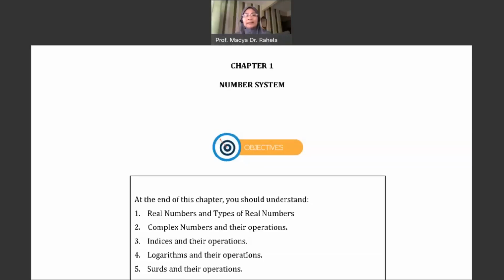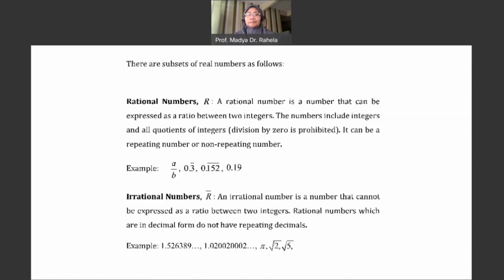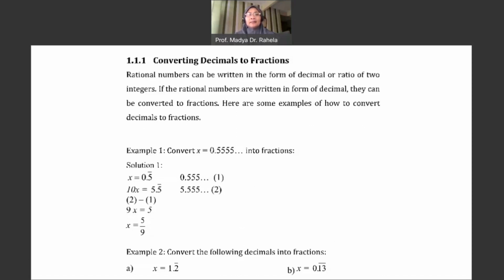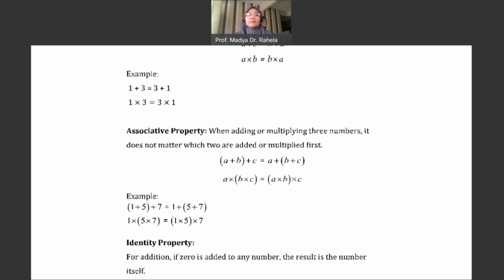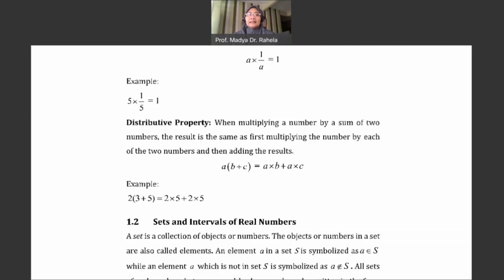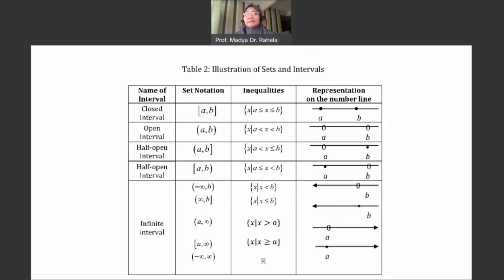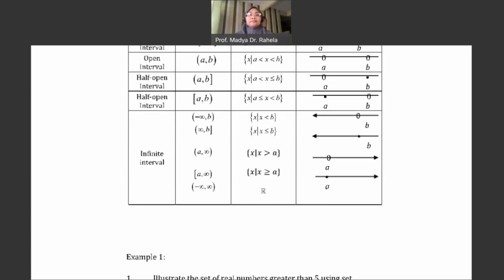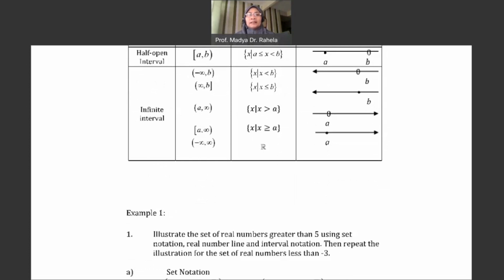AQ0013 Fundamental Maths 1 Chapter1 Number System PART 1